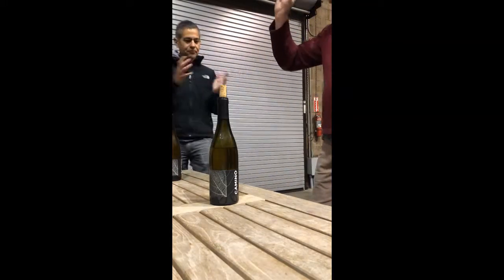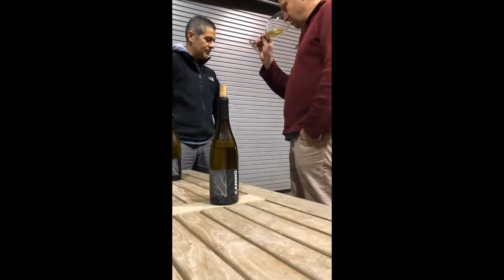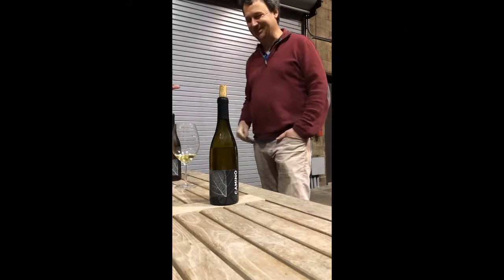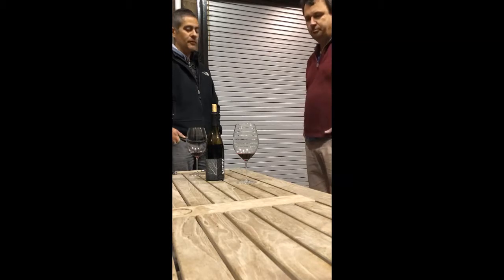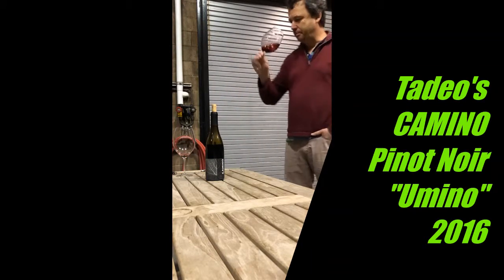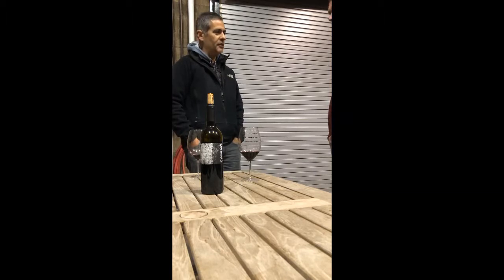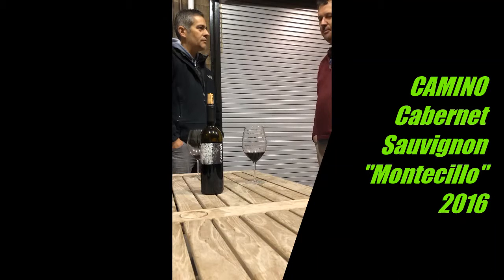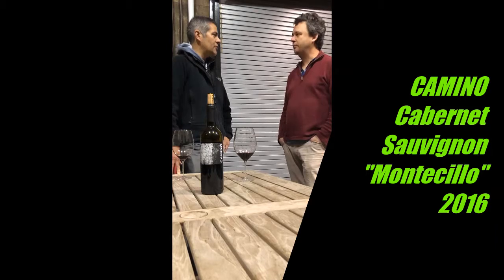Flavor Mountain Tasting with Tadeo Borchardt of Camino Cellars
My visit with Tadeo Borchardt of Camino Cellars. We tasted all three of his 2016s: Chardonnay "Soberanes Vineyard" Santa Lucia Highlands, Pinot Noir "Umino Vineyard" Sonoma Coast and Cabernet Sauvignon "Montecillo Vineyard" Moon Mountain District. Tadeo is offering all three wines to Flavor Mountain readers for a small discount and to my DDWA Members for a BIG discount.